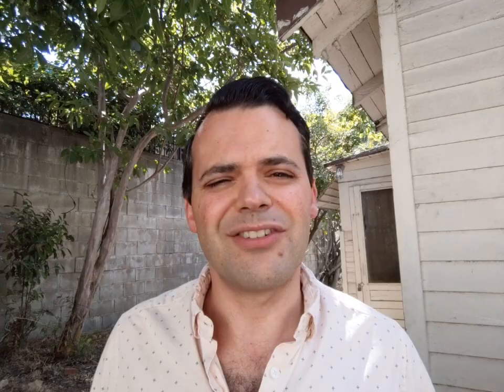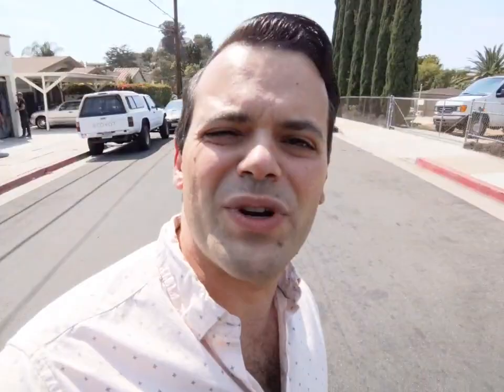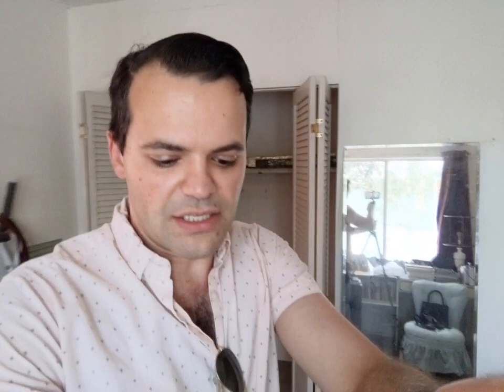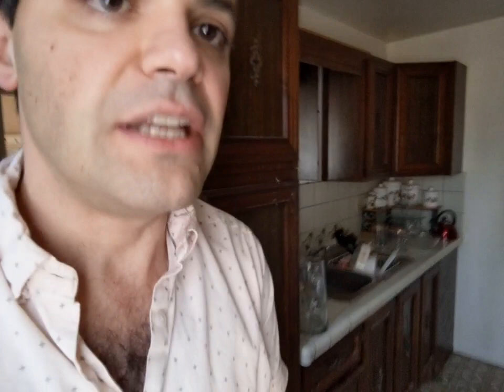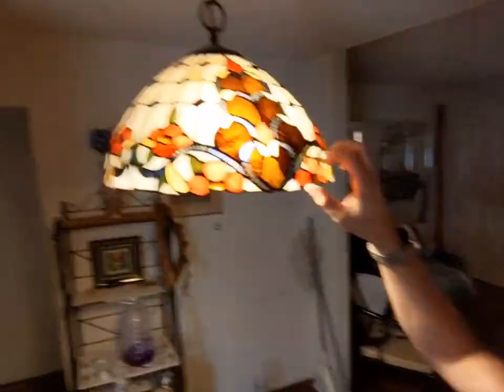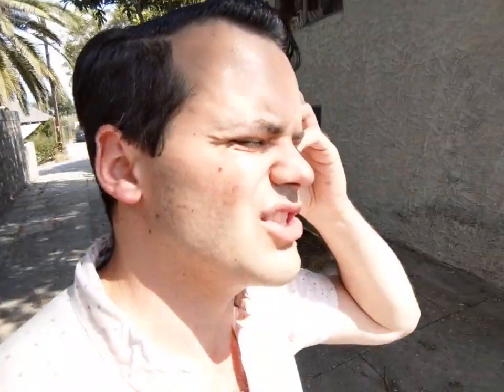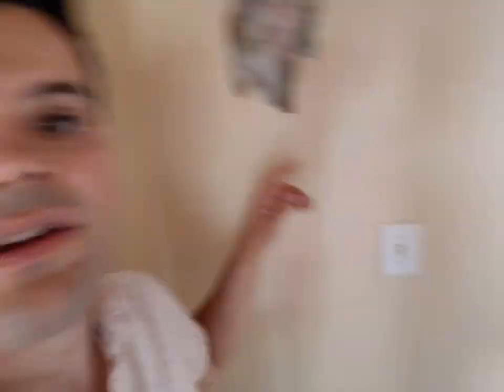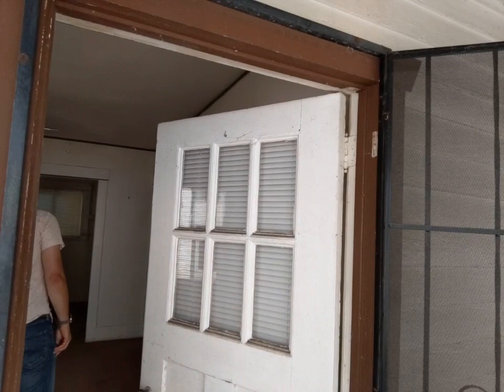Silver Lake Triplex Take Two 🚤 $950,000 (Virtual Open House)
🔥 Hell Hot Open House 🔥

Watch the replay of the live virtual open house  🏡 at 2276 Ewing St. in the Silver Lake neighborhood of Los Angeles 💰 $950,000

🚀 Sanborn Team 🏢 Berkshire Hathaway HS 🌴 California Properties